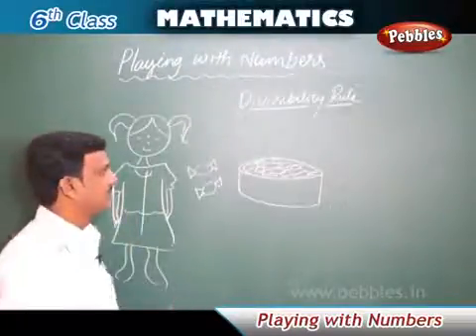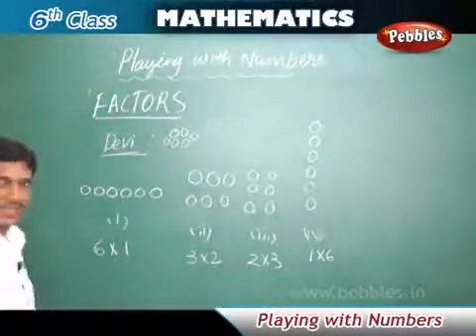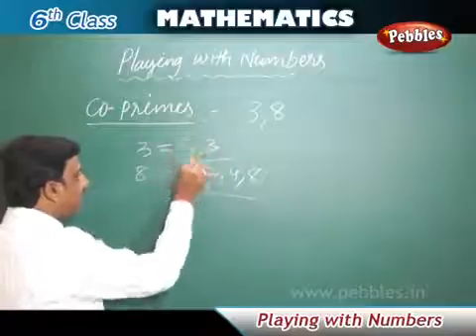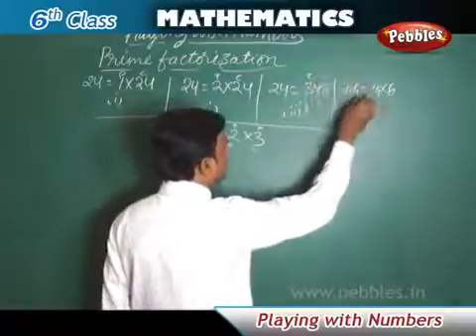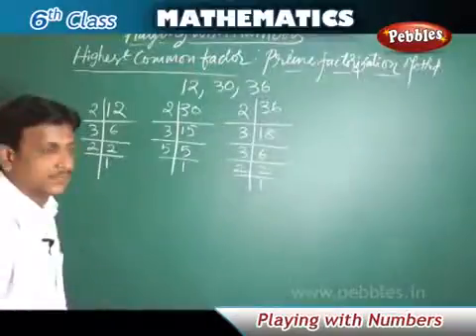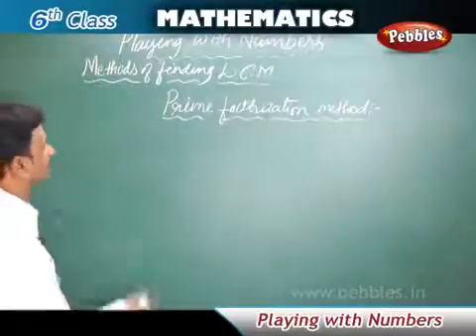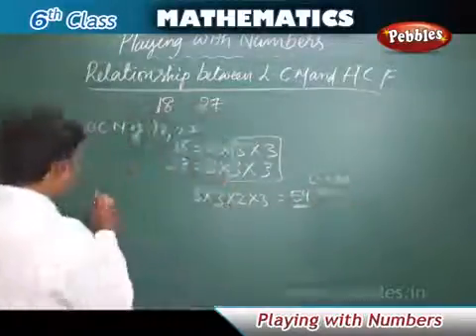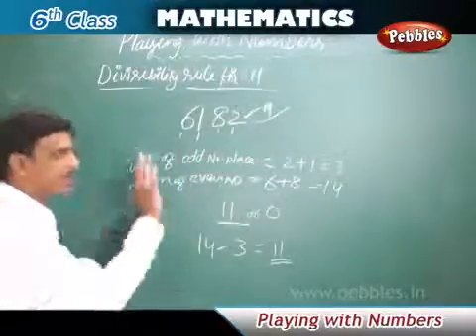Unit - 3 || Playing With Numbers || CLASS VI ||Mathematics